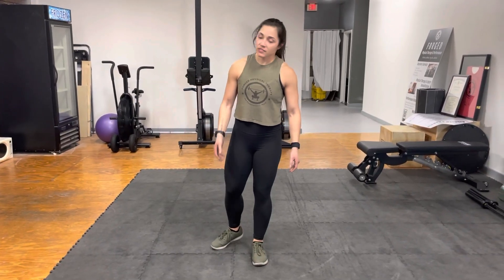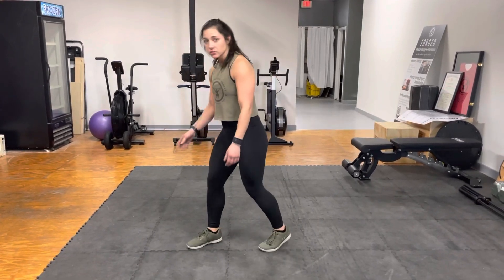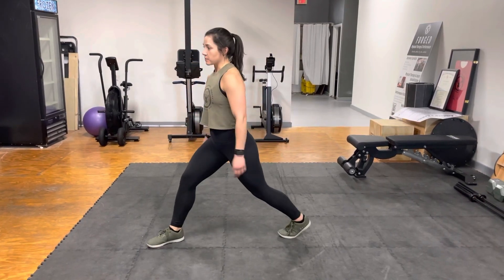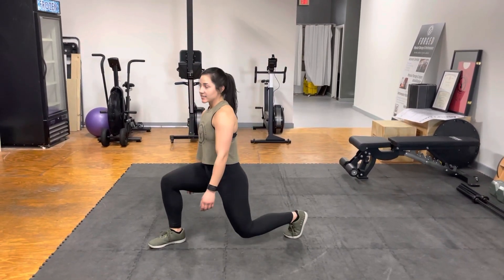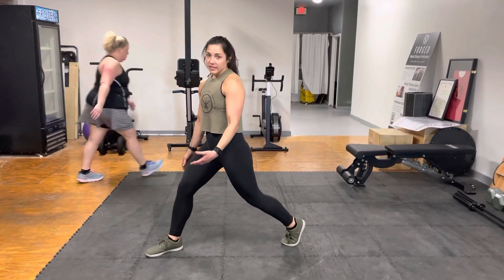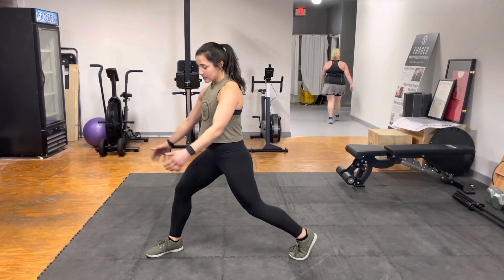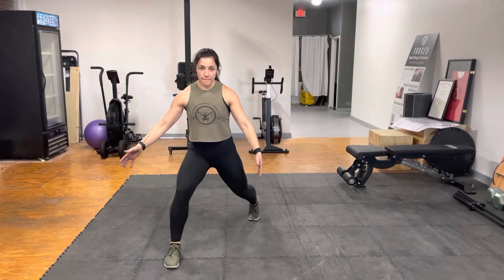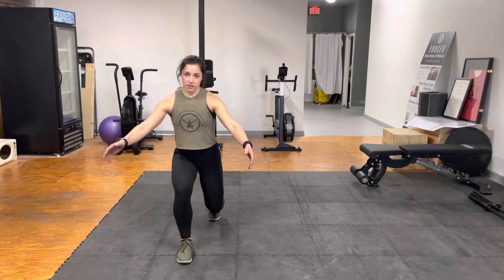In place lunges